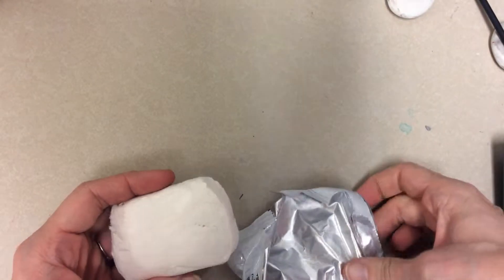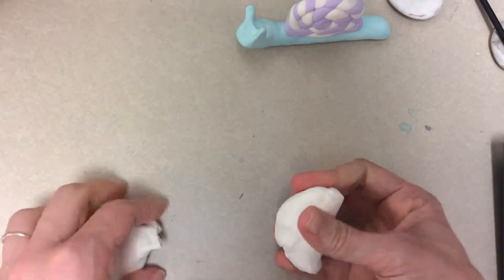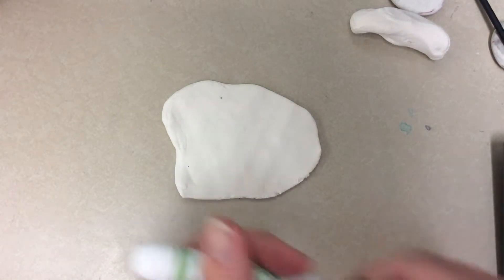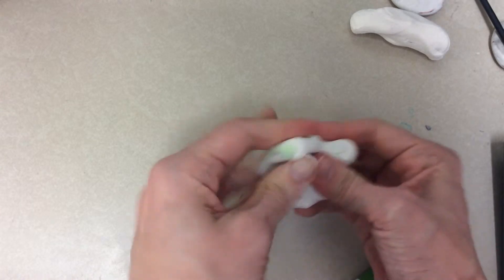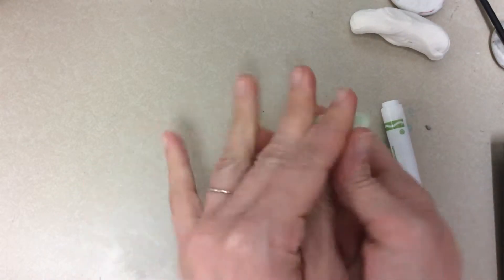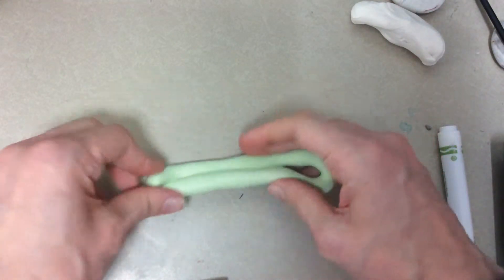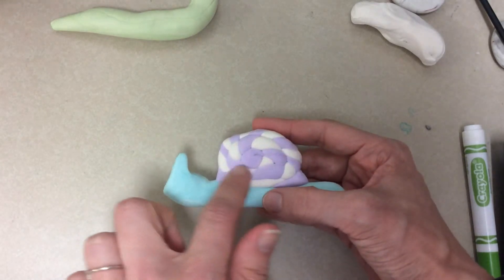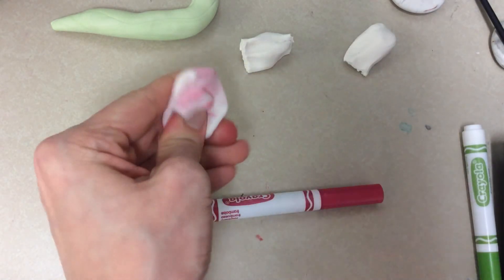How To Make a Snail with Model Magic pt. 1